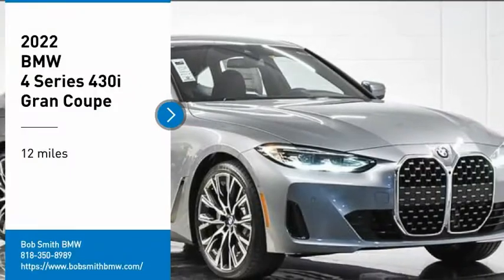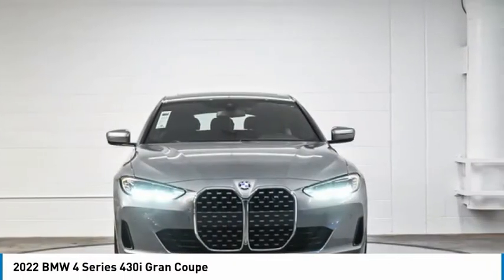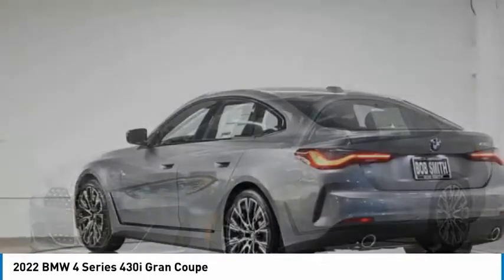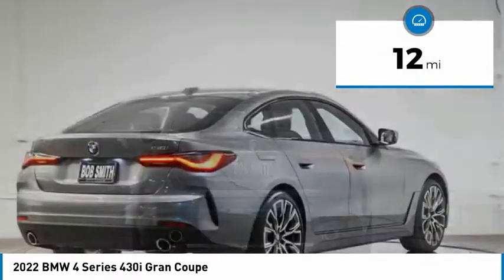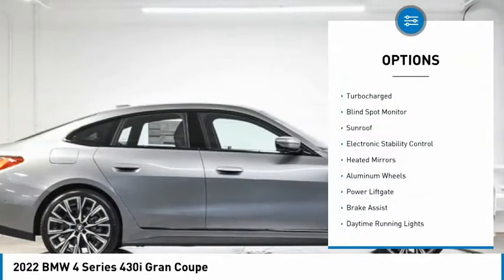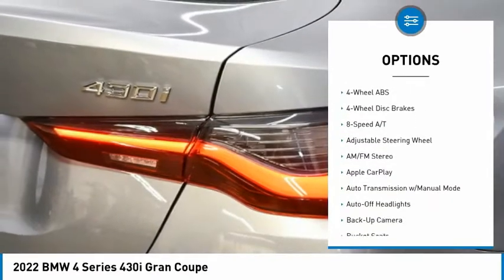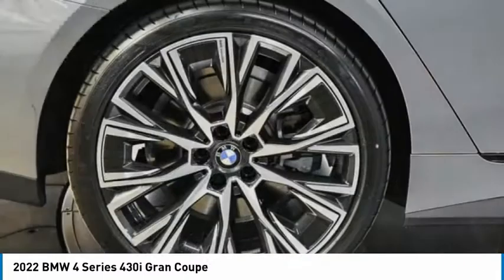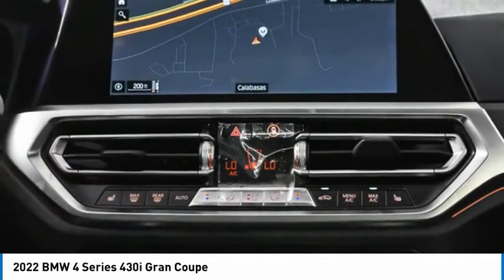2022 BMW 4 Series FM02744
2022 BMW 4 Series 430i Gran Coupe

24500 Calabasas Rd.

Navigation, Sunroof, Heated Seats, Apple CarPlay, Blind Spot Monitor, Power Liftgate, CONVENIENCE PACKAGE, HEATED FRONT SEATS, WHEELS: 20 X 8.5 FR & 20 X 9.0 RR... PARKING ASSISTANCE PACKAGE, Turbo Charged, Captains Chairs, Alloy Wheels. Skyscraper Grey metallic exterior and Black Perforated SensaTec interior, 430i trim. FUEL EFFICIENT 34 MPG Hwy/25 MPG City! Warranty 4 yrs/50k Miles - Drivetrain Warranty; READ MORE!br /br /KEY FEATURES INCLUDEbr /Quad Bucket Seats, Power Liftgate, Apple CarPlay, Blind Spot Monitor. Navigation, Rear Air, Keyless Start, Dual Zone A/C, Smart Device Integration. br /br /OPTION PACKAGESbr /WHEELS: 20 X 8.5 FR & 20 X 9.0 RR MULTI-SPOKE Midnight gray, Style 862i, Tires: 245/35R20 Fr & 255/35R20 Performance, Mobility Kit, PARKING ASSISTANCE PACKAGE Active Park Distance Control, Surround View w/3D View, Rear View Camera, Parking Assistant Plus, HEATED FRONT SEATS, CONVENIENCE PACKAGE Lumbar Support, Ambient Lighting. BMW 430i with Skyscraper Grey metallic exterior and Black Perforated SensaTec interior features a 4 Cylinder Engine with 248 HP at 5200 RPM*. br /br /EXPERTS ARE SAYINGbr /Great Gas Mileage: 34 MPG Hwy. br /br /OUR OFFERINGSbr /The staff at Bob Smith BMW is ready to help you purchase a new BMW or used car in Calabasas. When you visit our car dealership, expect the superior customer service that you deserve. With years of experience and training, the Bob Smith BMW team will get you into the BMW that was built for you. Get the new or used car by BMW in Calabasas that you have been dreaming of by calling or visiting Bob Smith BMW today. We are located a stone's throw from Woodland Hills, Canoga Park and Chatsworth. br /br /Horsepower calculations based on trim engine configuration. Fuel economy calculations based on original manufacturer data for trim engine configuration. Please confirm the accuracy of the included equipment by calling us prior to purchase. br /